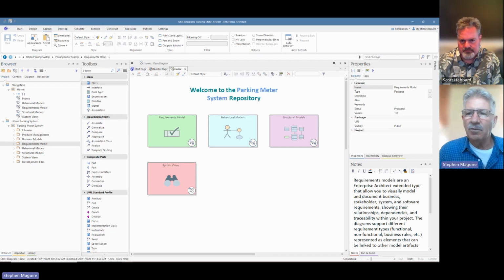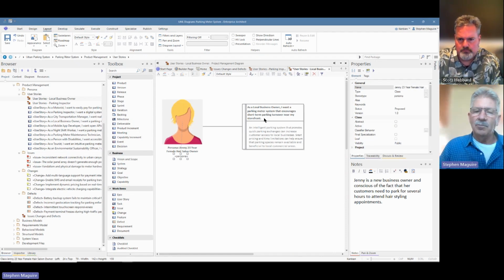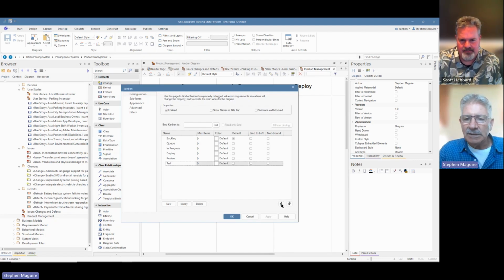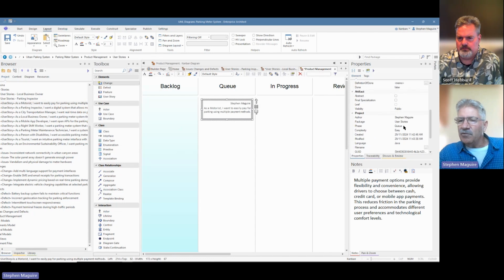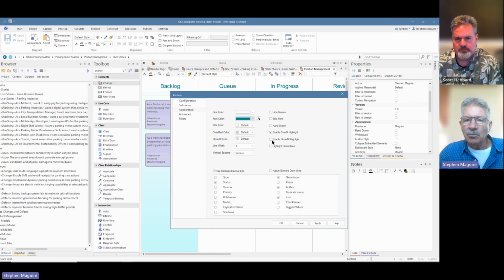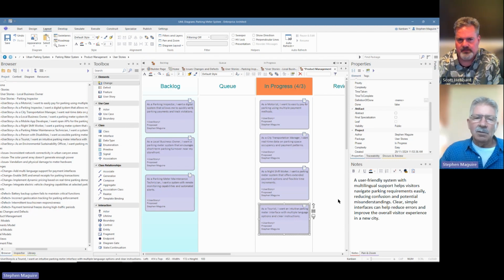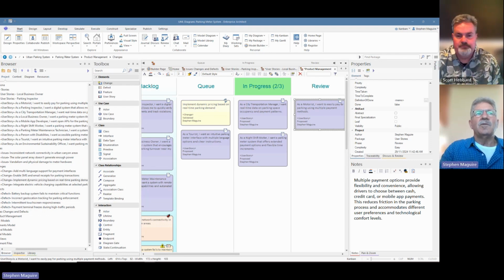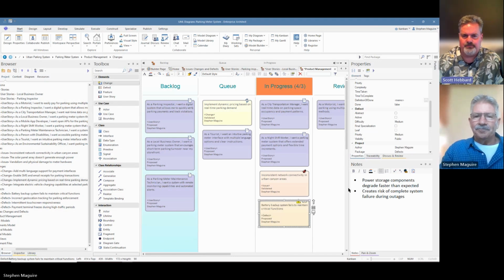Boost Team Efficiency with Kanban Boards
Today Stephen discusses productivity and project management in Enterprise Architect, in particular Kanban boards. We take a look at the options and advantages Kanban of modeling in terms of visibility of resource allocation, progress and status.